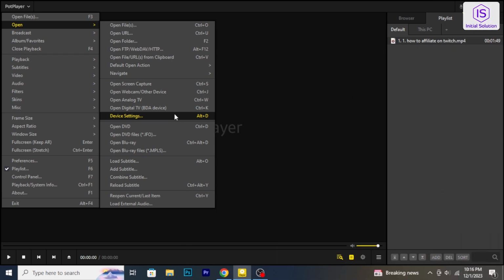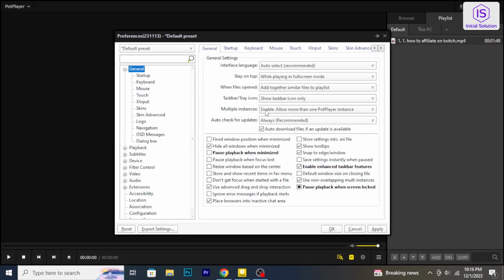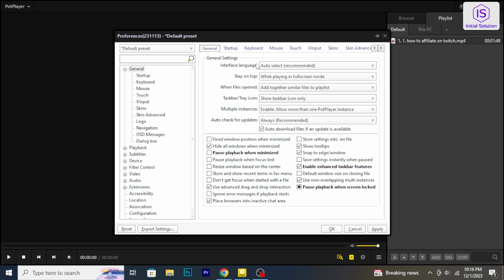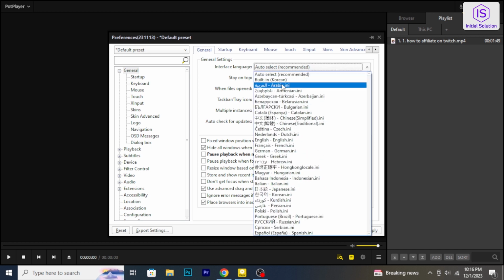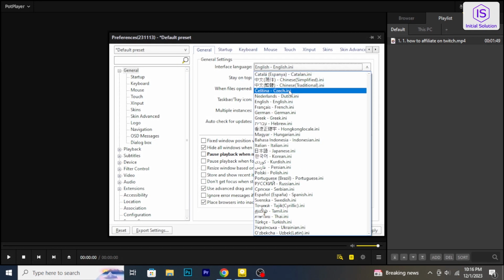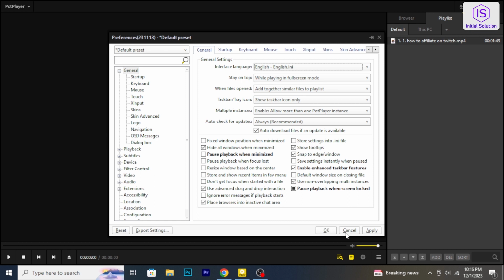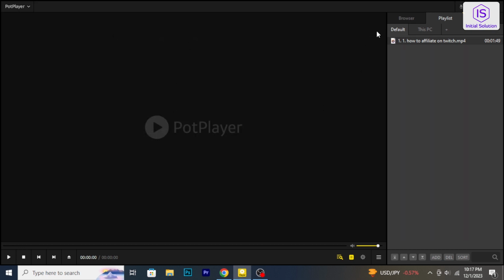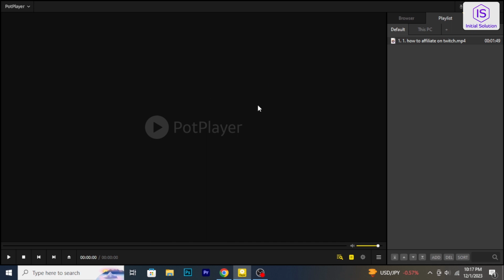How to change language in pot player 2024 (Step-by-Step Tutorial)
Need to switch the language on Pot Player? Learn how to change the language settings in Pot Player with this easy step-by-step guide. Enhance your multimedia experience! 🖥️🌐

Step 1: Open Pot Player on Your Computer.
Step 2: Access the Settings or Preferences Menu.
Step 3: Locate the Language or Regional Settings.
Step 4: Choose Your Preferred Language.
Step 5: Save the Changes and Restart Pot Player.

📖 Chapters of How to Change Language in Pot Player:
00:00 - Introduction: Greeting and Topic Explanation (Changing Language in Port Player)
00:11 - Accessing P Player: Opening P Player on Computer and Accessing Menu Icon
00:24 - Accessing Preferences: Selecting "Preferences" from the Menu Dropdown
00:32 - Navigating to General Tab: Finding the Language Option or Dropdown Menu in Preferences
00:40 - Choosing Language: Selecting Preferred Language from Available Options
00:48 - Applying Changes: Clicking "Okay" or "Apply" at the Bottom of Preference Window
01:06 - Restarting P Player: Closing and Restarting the Application for Changes to Take Effect
01:13 - Confirming Language Change: Noting the Display in the Newly Selected Language
01:23 - Summary: Review of Language Settings Change in Port Player
01:29 - Encouragement to Engage: Asking for Feedback and Promising More Tutorials
01:35 - Sponsorship Message: Xirosoft Services (Graphic Design, UI/UX Design, Digital Marketing, Web Development)
01:50 - Encouragement to Check Description for More Details
01:59 - End of the Video